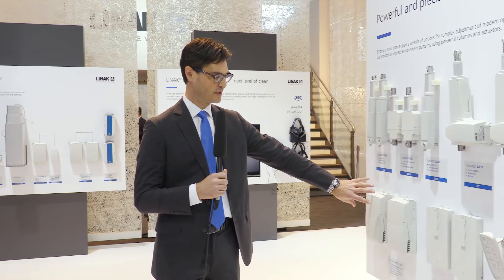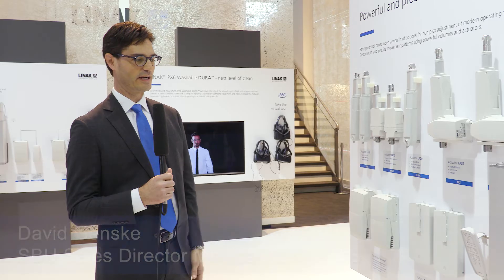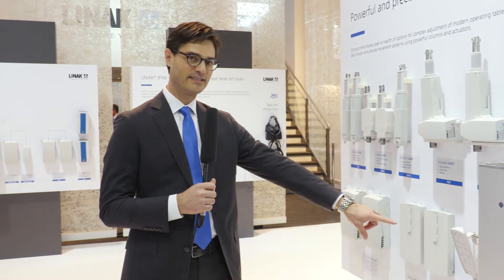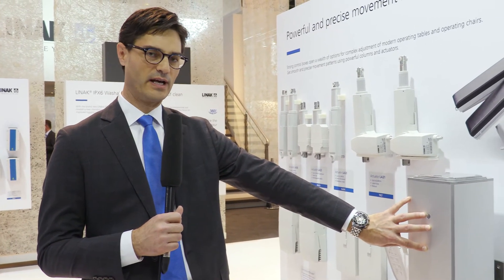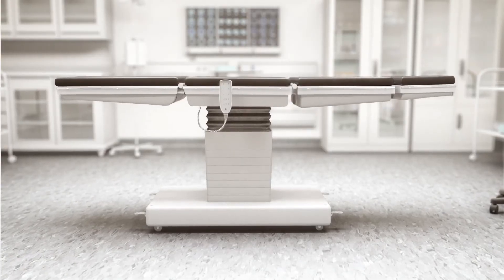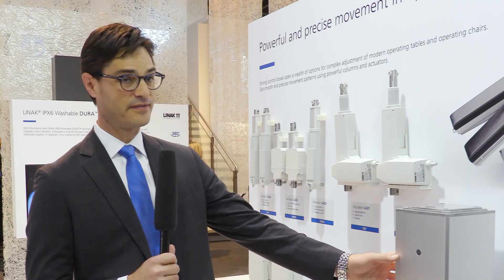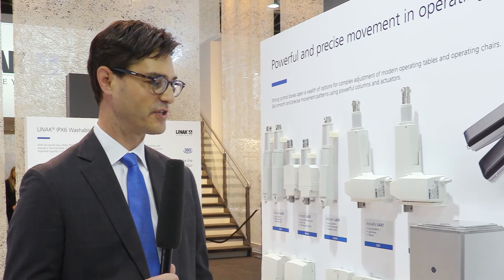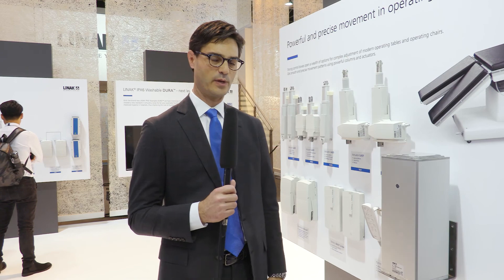Powerful and precise movement in operating rooms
Optimal ergonomics and precise positioning is required to perform optimal procedures in modern operating rooms. In some cases, it is a question of sheer power, while other cases call for delicate control.